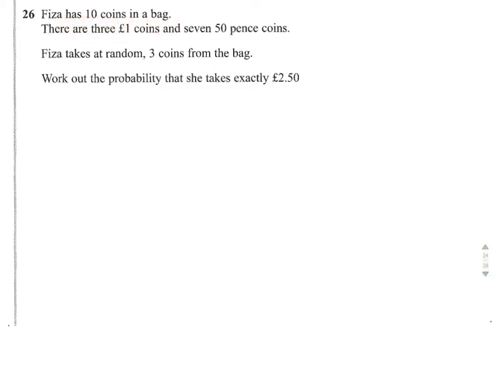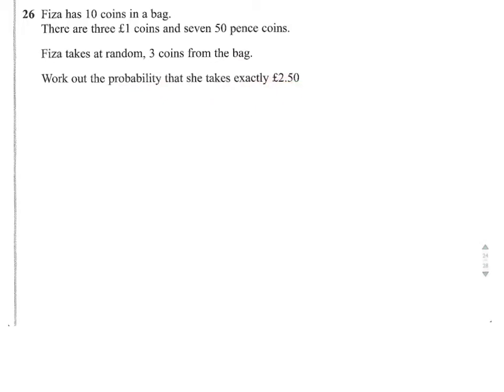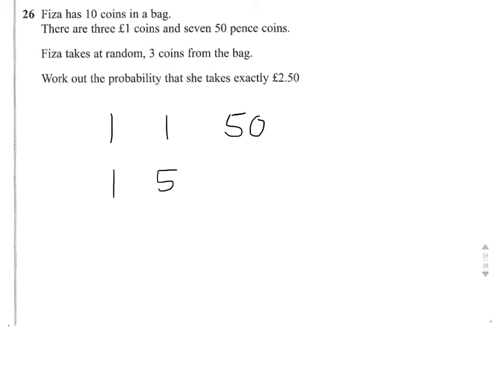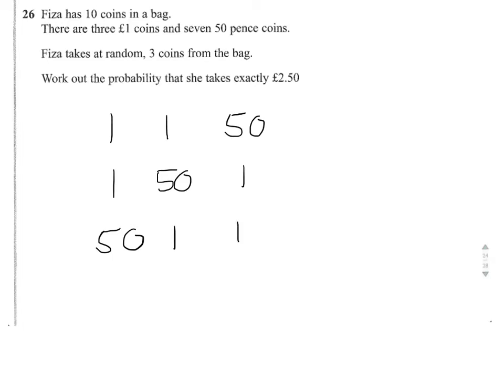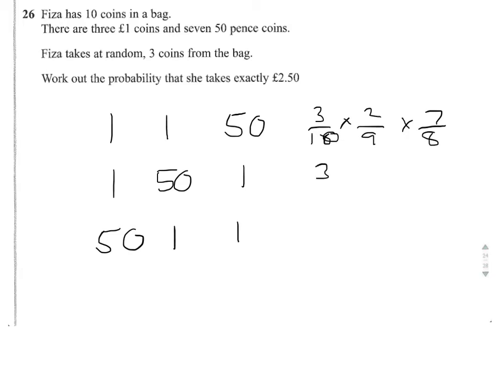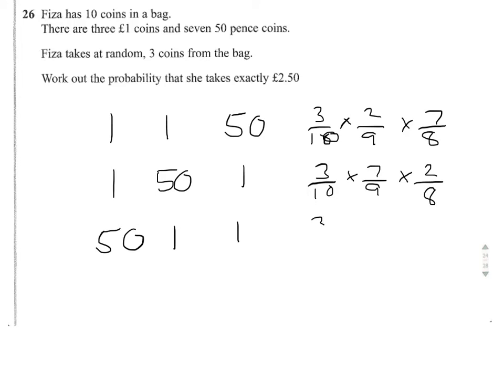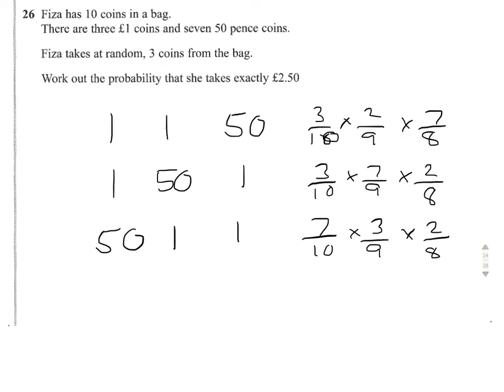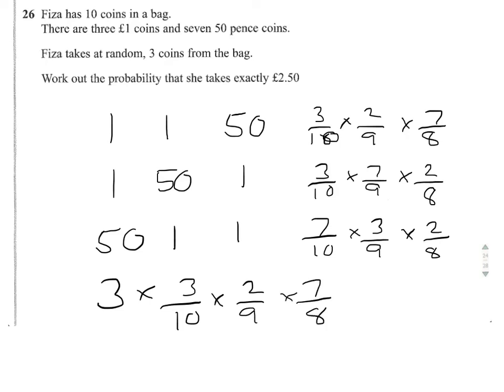Q26 probability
q26